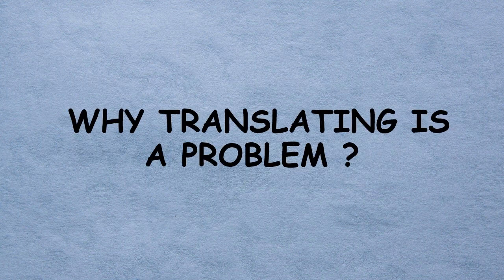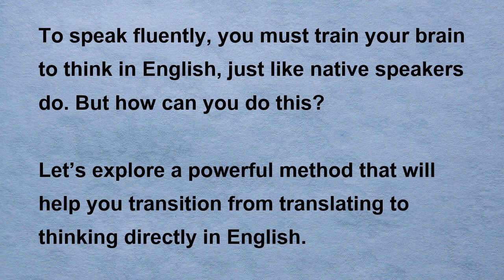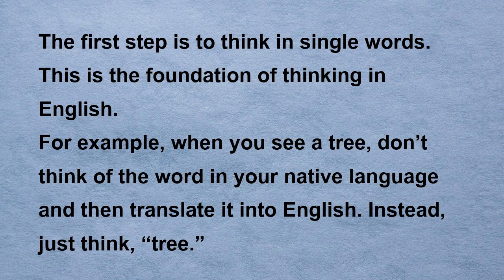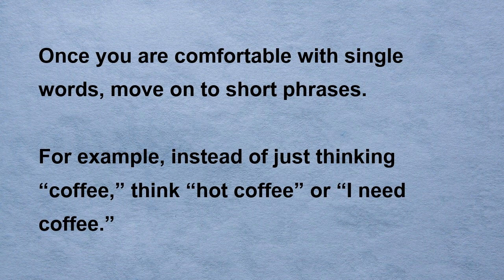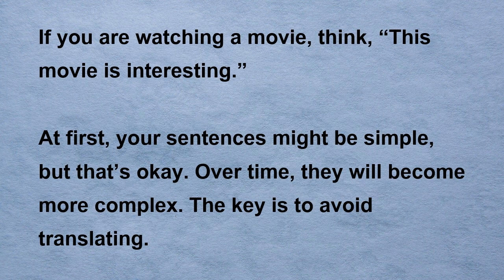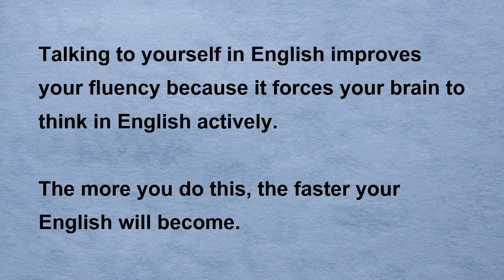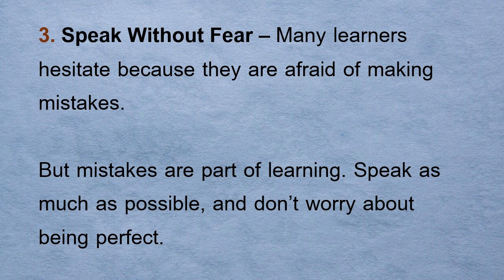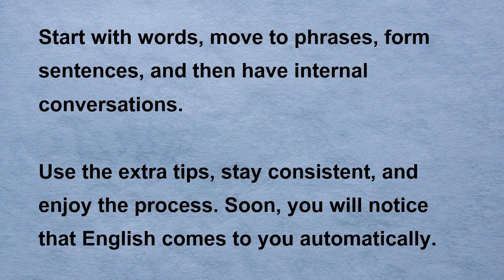Stop Translating! Think in English Like a Native | Graded Reader 📖| Level 3 Listening Guide ✨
Are you still translating in your head before speaking English? This slows you down and makes conversations difficult. In this advanced listening guide, you’ll learn how to think in English naturally—just like fluent speakers do!

We’ll break it down into four powerful stages:
✅ Word Thinking – Train your brain with simple words.
✅ Phrase Thinking – Build natural phrases.
✅ Sentence Thinking – Form full English thoughts.
✅ Internal Conversations – Speak fluently in your mind!

Plus, I’ll share extra tips to speed up your progress!

Stop relying on translation—train your brain to think in English today! 🎯